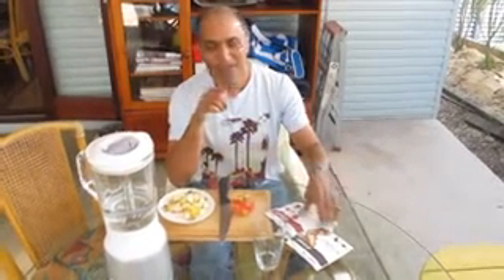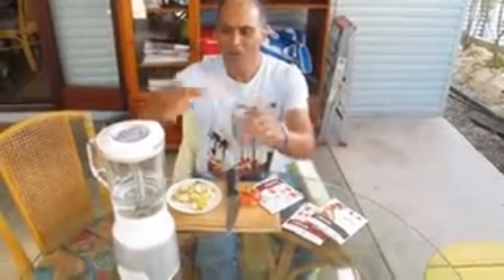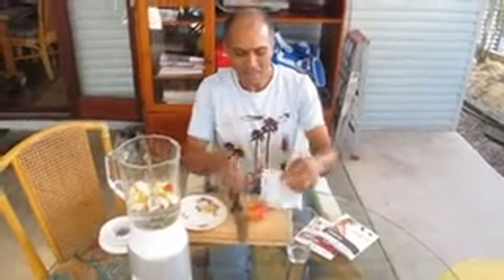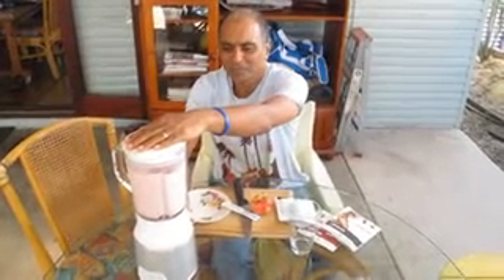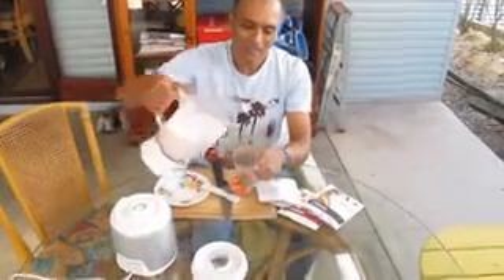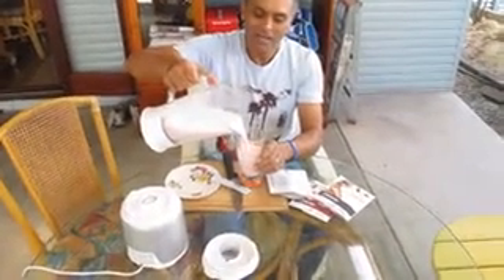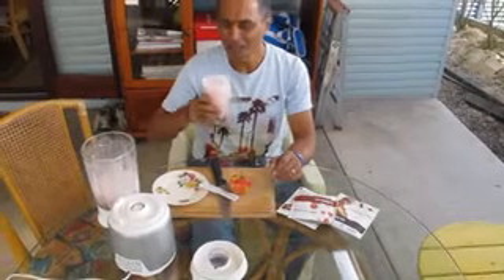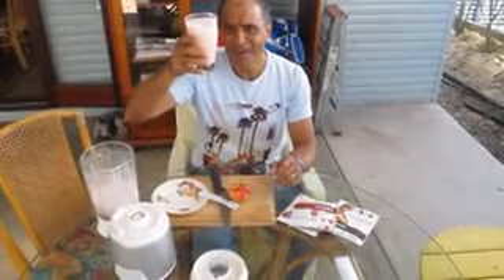Usana Strawberry Nutrimeal Shakes For Breakfast, Recipes and Review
Strawberry Nutrimeal Shake At Breakfast to jump start my day. Since coming off the USANA 5 Day Jump Start weight loss program I find that RESET has taught me how to eat sensibly now. I take the Nutrimeal shakes once or twice day and always have them handy. Usana RESET is a great program and I love it.

I love the low GI shake of Strawberry Nutrimeal I make 2 or 3 times a week at breakfast. This low glycemic shake is a good source of protein, formulated without GLUTEN and is low GI. It comes with 15g of protein, 256 calories and 7.3gm of fat. I love the shake because it helps me to control hunger and leaves me feeling energized for the day. The Wild Strawberry Nutrimeal shake from USANA comes in individual pouches as seen in the video with 60g or 2.1 oz net weight in the packets. You can also get the shake powders in larger bags too that holds 9 meals. Now Nutrimeal is a science based formula meal replacement drink that will deliver you low-glycemic blend of proteins, fats and carbohydrates. Each small pouch will serve one.

Ingredients and Direction to use:
1. I took around 340 ml of water in a blender
2. One chopped apple and
3. A pouch of the low GI Nutrimeal shake of strawberries

Method: Whipped it all together to form a delicious smoothie to suit me.

Notes: If I was not using apples I would use my blender bottle to blend the shake ingredients together with chilled water. You may use room temperature water as well. I find this the perfect replacement for one or more of my meals everyday.

I help me maintain my weight and stops the weight creep setting in.

Claude Fullinfaw,
Brisbane